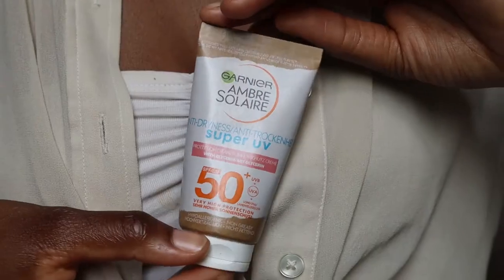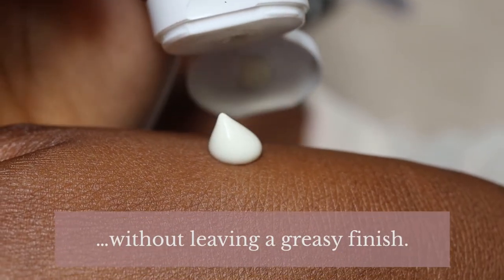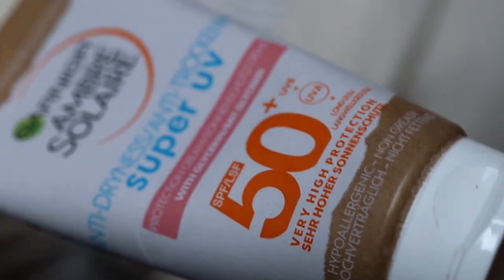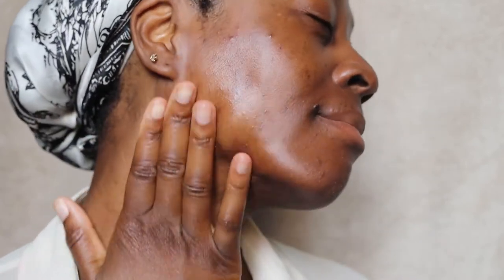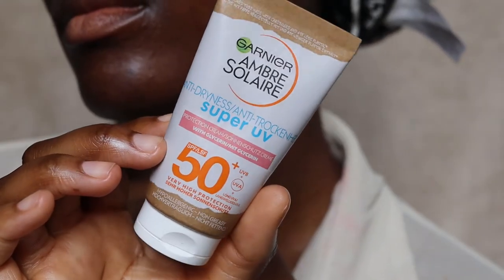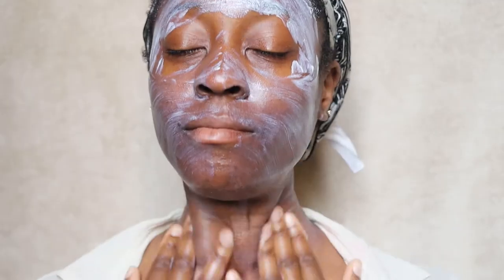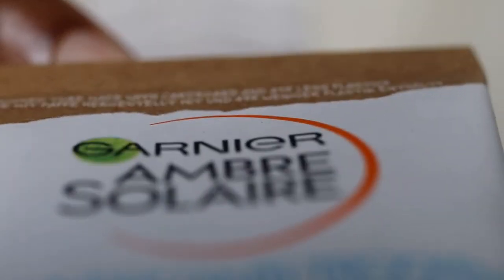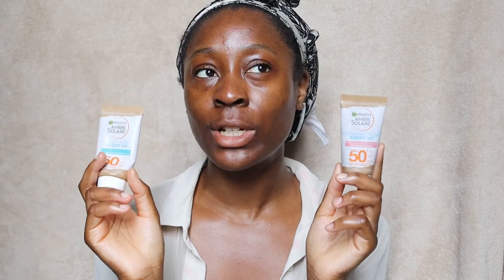GARNIER AMBRE SOLAIRE ANTI-DRYNESS SUPER UV SUNSCREEN | BEST SUNSCREEN FOR DRY SKIN?! | byalicexo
Hi guys, in today’s video I’m talking about the Garnier Ambre Solaire Anti-Dryness Super UV Sunscreen and sharing my experiences in detail. To say that summer 2022 has been hot would be an understatement. In fact, summer 2022 proved that finding the right sunscreen is a must – especially if you have dry skin – because that sun can be extremely unforgiving and harsh on the skin. Now, if you’re like me and have dry skin, finding a sunscreen that’s both protective and hydrating whilst also not leaving you with a white cast can be a real struggle. That’s why when I saw this Garnier Ambre Solaire Anti-Dryness Super UV Sunscreen, I knew I had to give it a shot. Filmed back in June 2022, after a week I was hooked, and now fast-forward two months, I’m still as obsessed as I was back then. If you’ve been on the lookout for a new sunscreen, then this affordable option from Garnier could definitely be the one for you. Curious about this affordable drugstore sunscreen? Make sure you watch until the very end for my final thoughts.

And in the meantime, I’ll catch you in my next one!

** PRODUCTS MENTIONED**
Look Fantastic